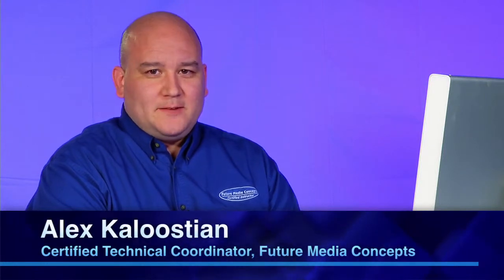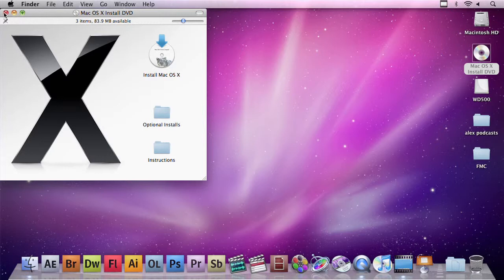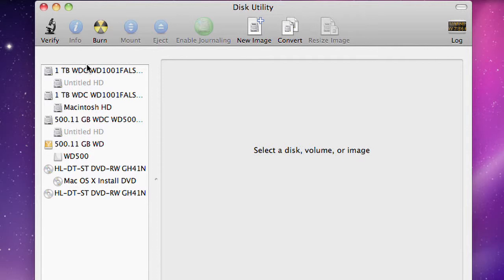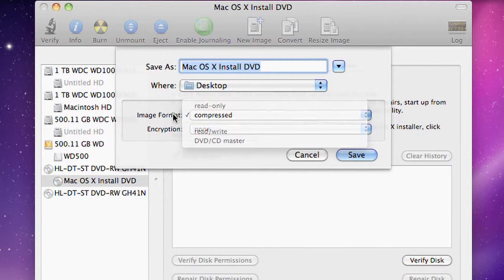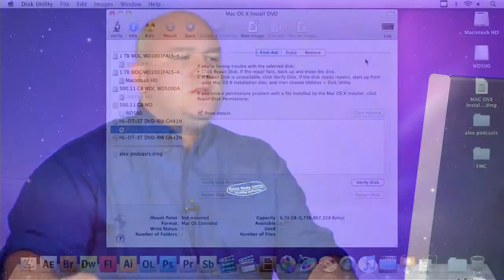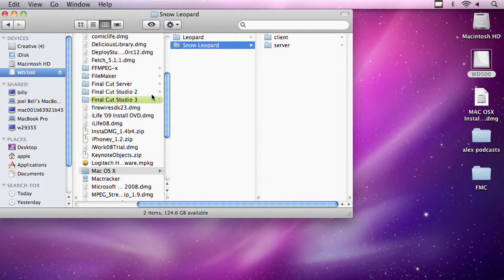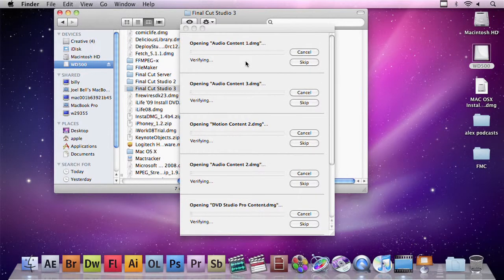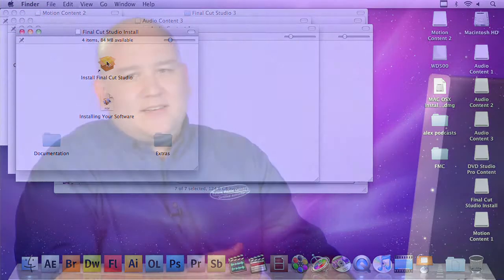FMC Training - Creating A Disk Image on Snow Leopard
FMC's Apple-Certified instructor Alex Kaloostian talks about how to turn software into disk images to make it more portable and accessible. He emphasizes how safe and convenient disk images are compared to the actual software dvd.